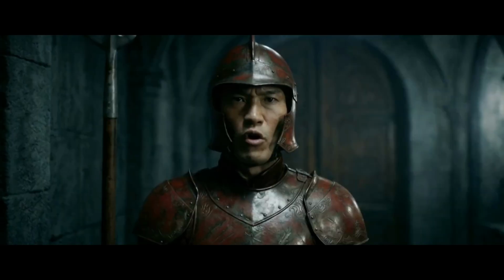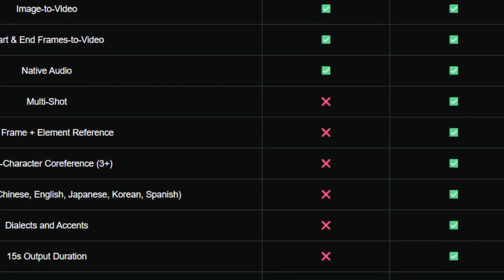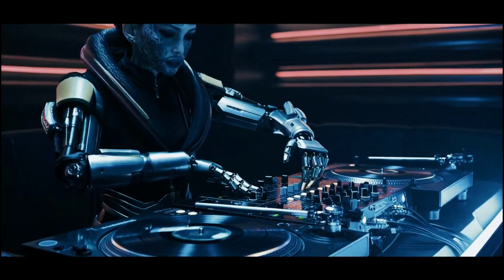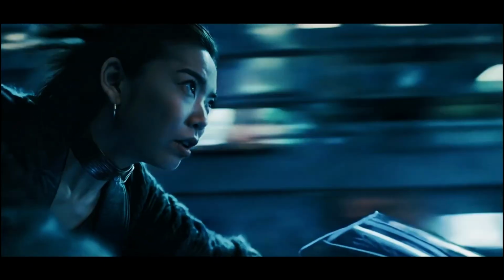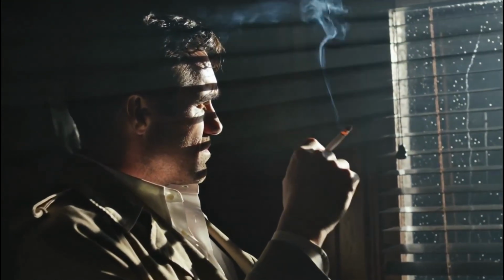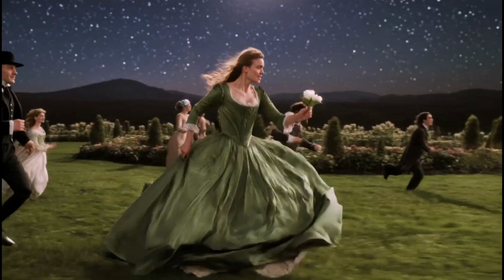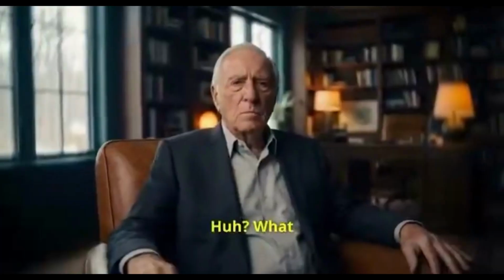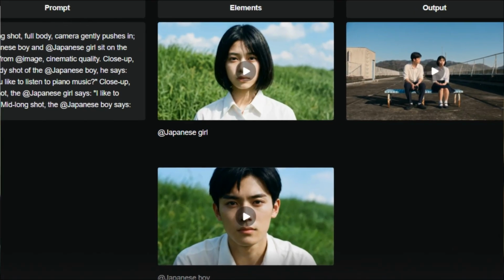Kling 3.0: Can You Tell It's AI?! 🤔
Kling 3.0 just dropped — and it might be the most realistic AI video model yet.
In this video, we put Kling 3.0 to the test with a simple question:
👉 Can you actually tell it’s AI?
No cherry-picked demos. No marketing hype.
Just real examples, side-by-side breakdowns, and an honest look at how far AI video has come.

KlingAI